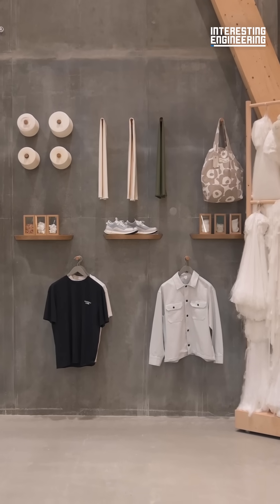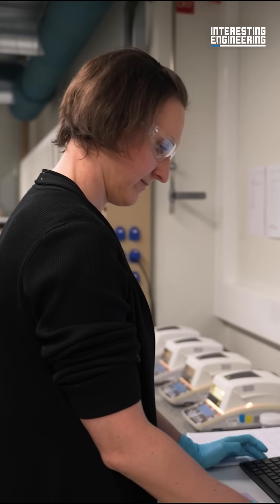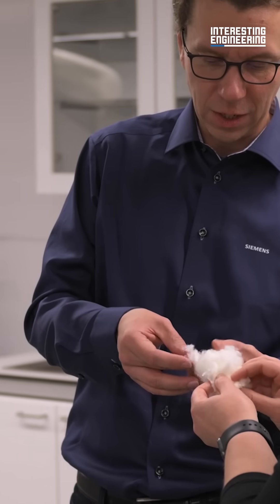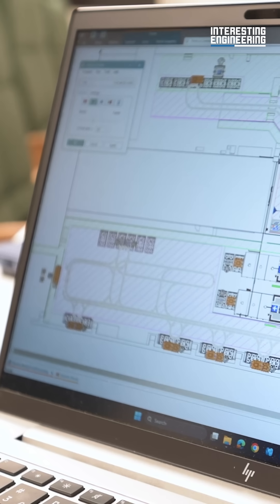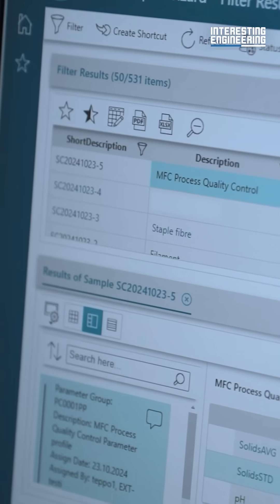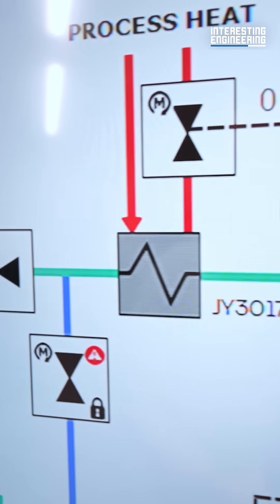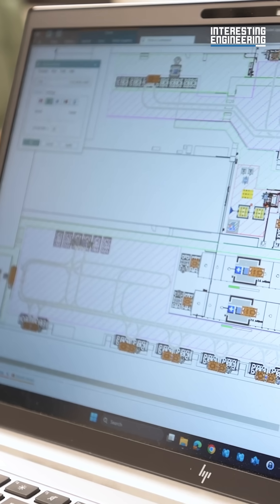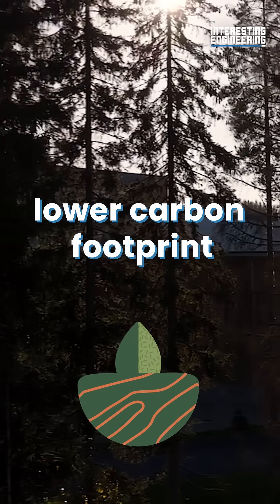These Clothes are Partly Made Out of Wood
Spinnova is a textile technology company that has developed a way of making fiber from wood pulp and waste materials -- for a more sustainable alternative to traditional fabric types. Siemens is helping them on this journey, with digital twin and automation technology.